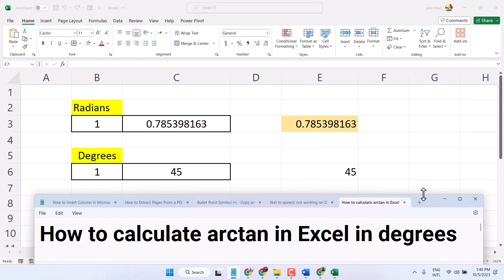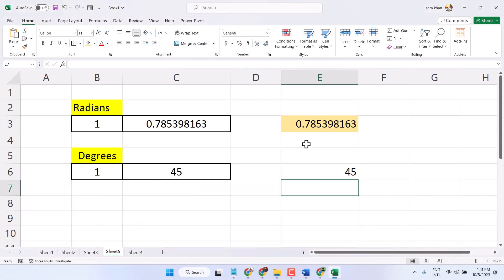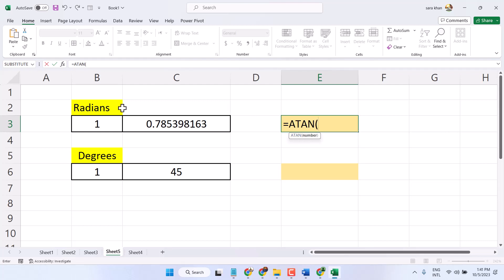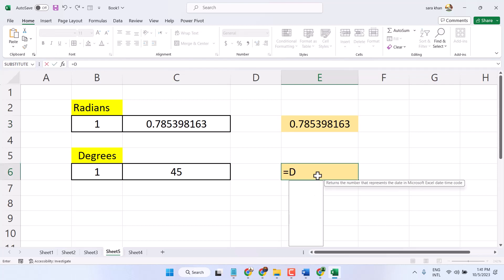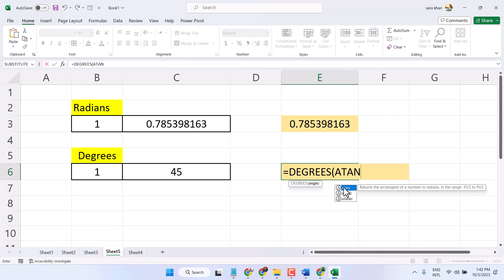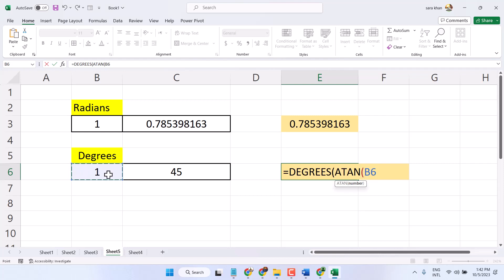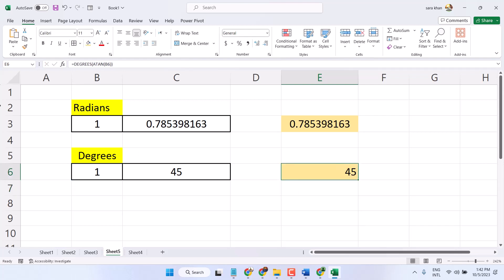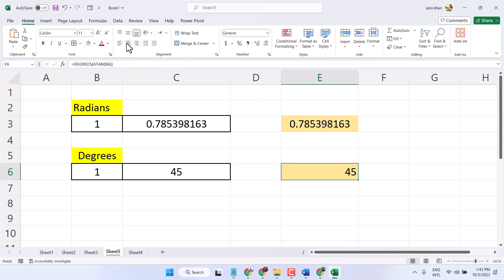How to calculate arctan in Microsoft Excel in degrees